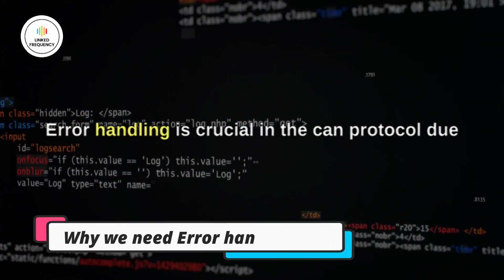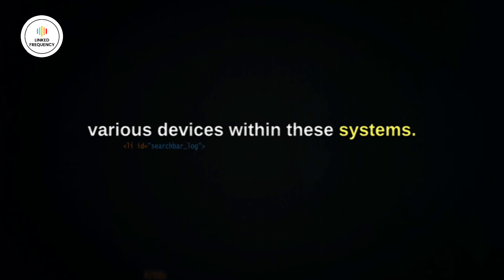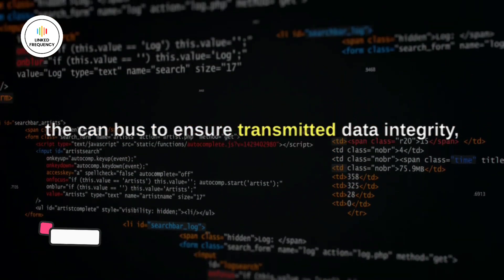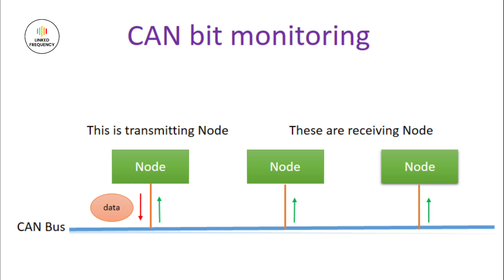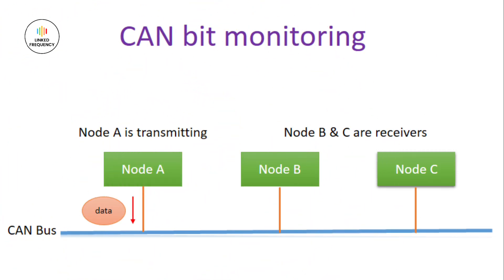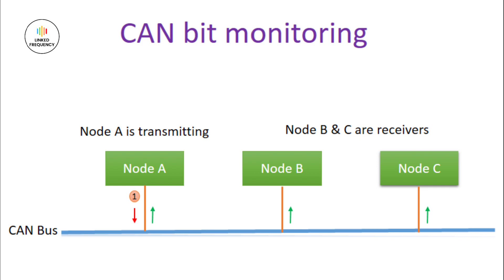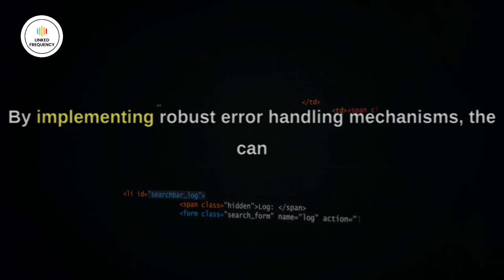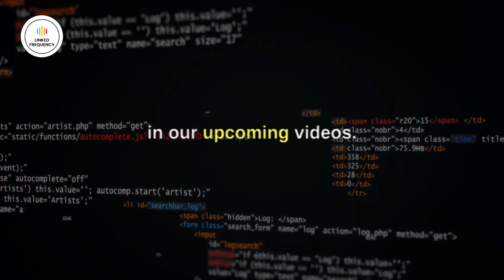Error Handling in CAN Protocol E14 | Aishwarya Pattar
The CAN protocol has various error handling mechanisms in place to ensure reliable communication between nodes. When errors occur during message transmission or reception, proper error handling procedures are essential to detect the error and resolve it on time. Hence in this video we will discuss about the error handling mechanisms in the CAN specifically the bit monitoring.

Timestamps:
00:00 - Agenda of this video
00:27 - Why do we need error handling?
01:15 - What is bit monitoring?